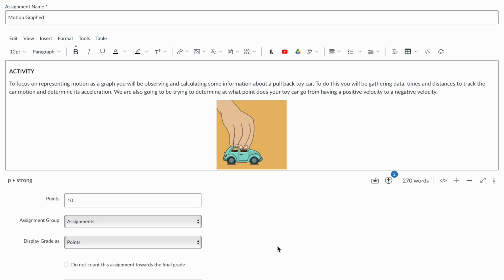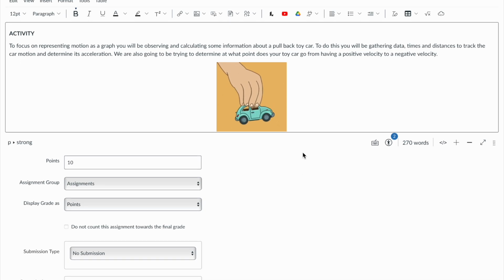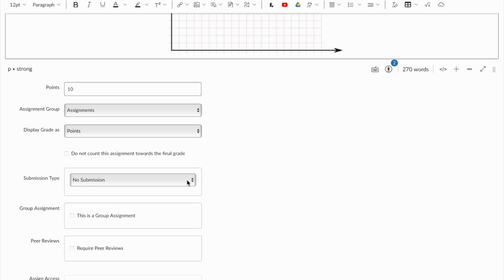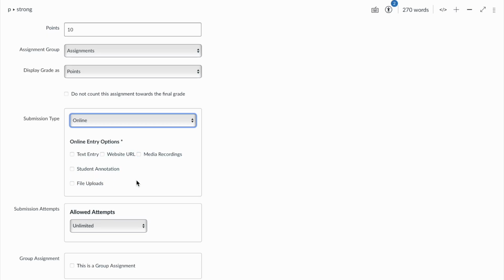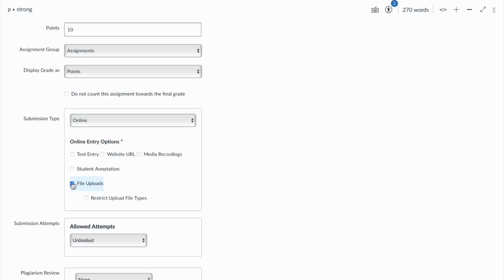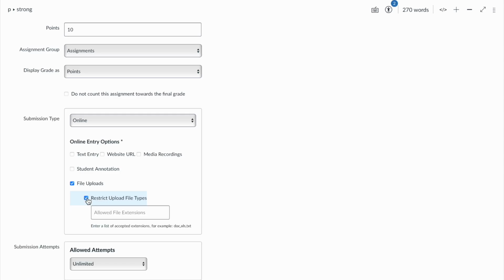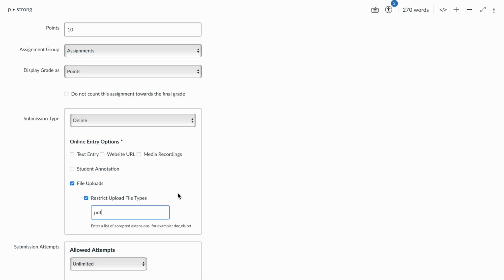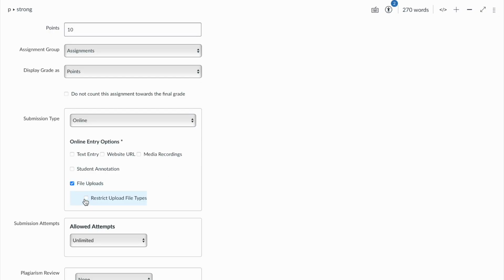Canvas Submission Types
Learn how to choose the right assignment type in Canvas and avoid common grading mistakes. In this Quick Teacher Tip from the Canvas Basics series, we walk through:
✅ The difference between Assignments, Quizzes, and Discussions
✅ When to use "No Submission," "On Paper," and "Online" submissions
✅ How to make sure your assignments appear in the gradebook correctly
✅ Tips for organizing assignment groups for clarity and consistency
Getting this right saves time and keeps grades accurate for students and parents.